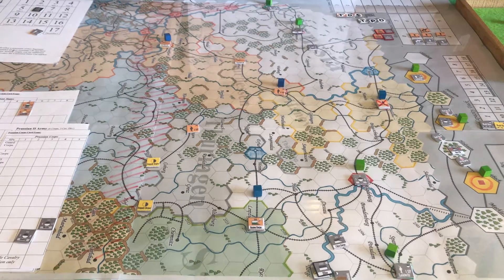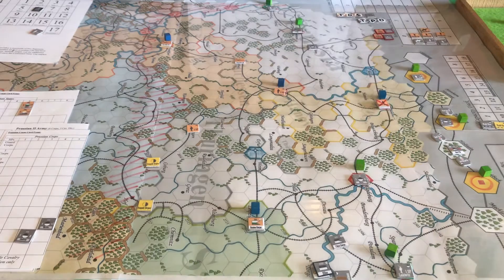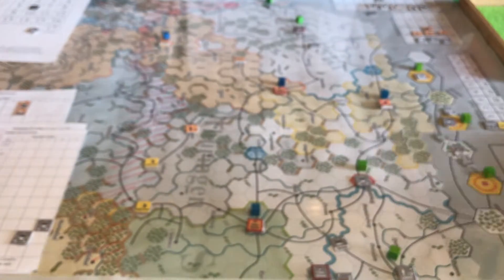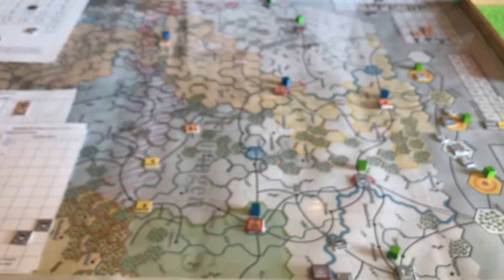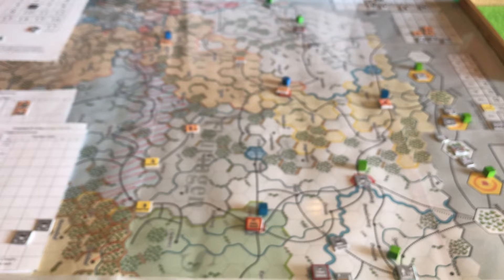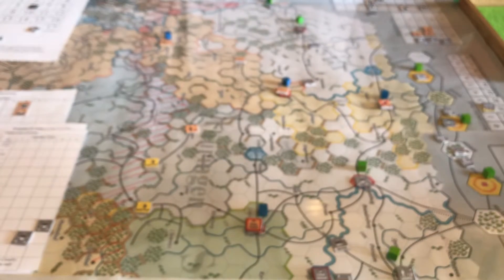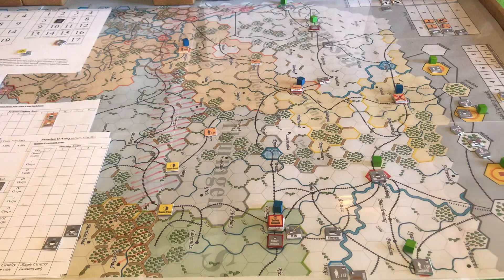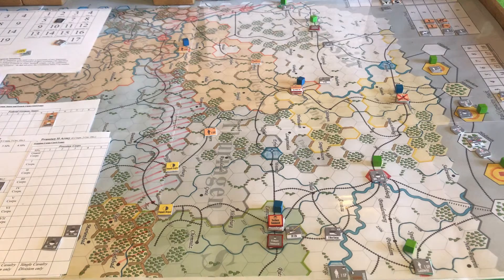On to Vienna! playtest glimpse.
Game to be published by Compass Games.